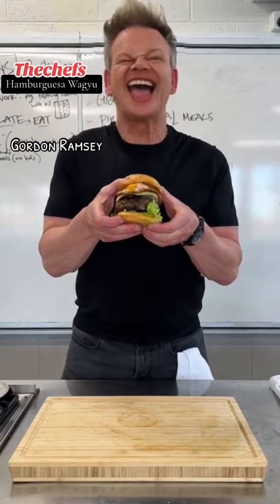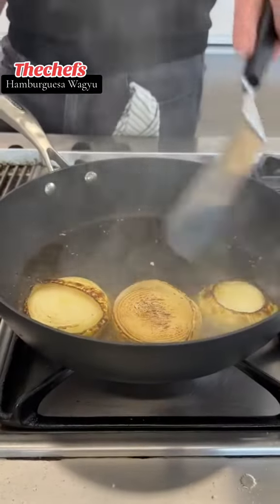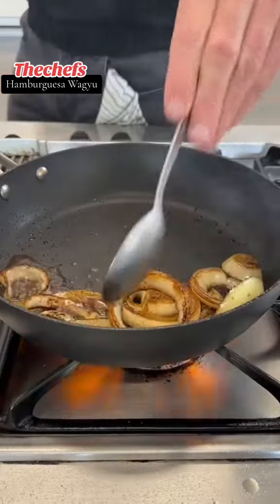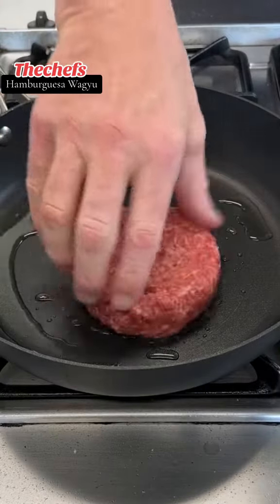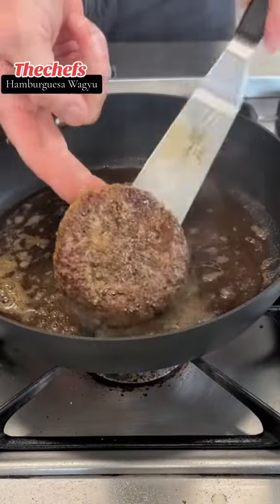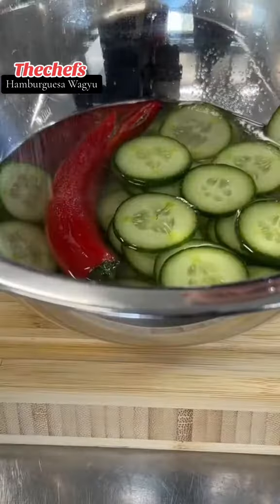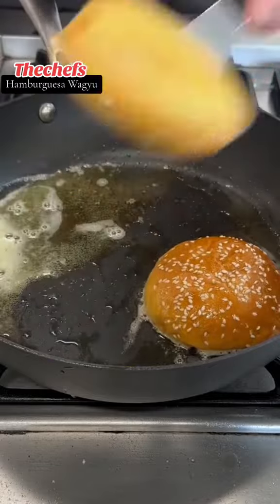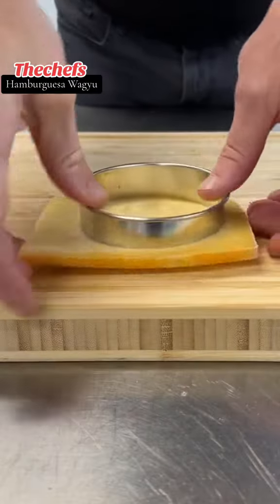⭐️⭐️HAMBURGUESA WAGYU. GORDON RAMSAY . THE CHEFS 🔥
⭐️INGREDIENTES Y ARTICULOS RELACIONADOS⭐️

⭐️SARTEN CHEF

⭐️ACEITE VIRGEN

⭐️SALSA PERRINS

⭐️HAMBURGUESA WAGYU

⭐️TABLA MADERA

⭐️CUCHILLO CHEFS

⭐️BOL INOX

⭐️AGUA HIRVIENDO

⭐️PAN HAMBURGUESA

⭐️QUESO FUERTE

⭐️LIBROS PARA APUNTAR ⭐️
📚 RECETAS DEL CANAL
📚MIS COCTELES
📚LISTA DE COMPRA
⭐️REST.GORDON RAMSEY